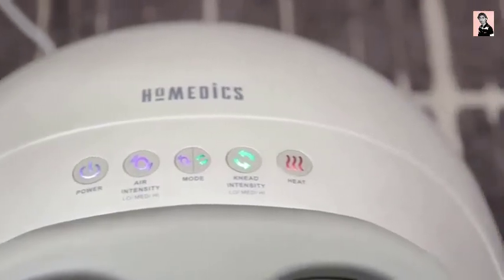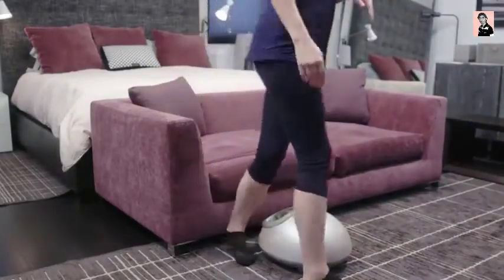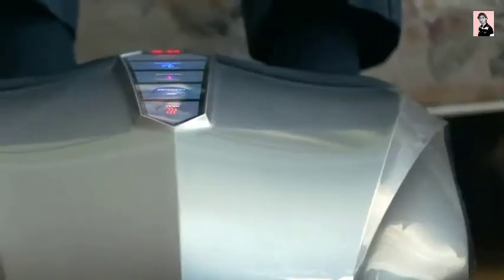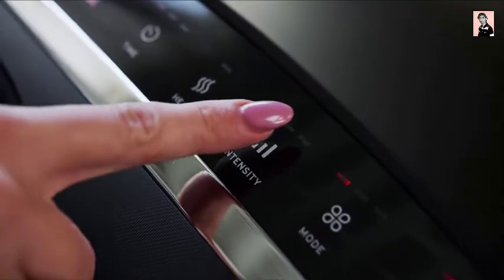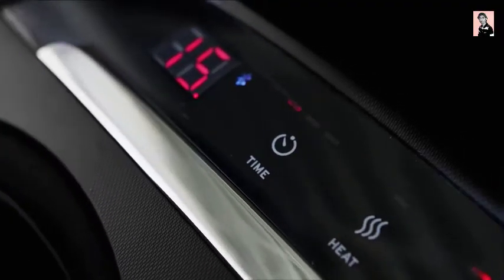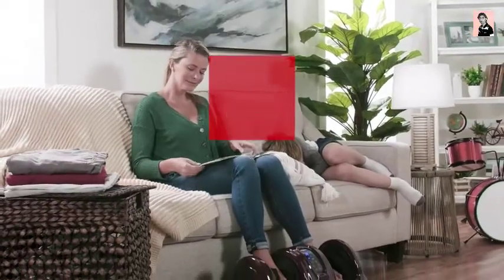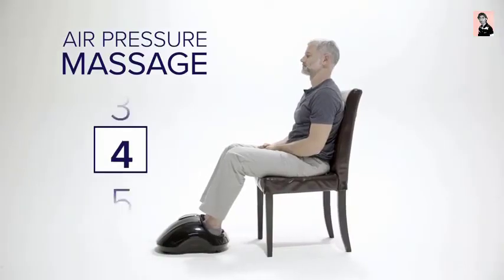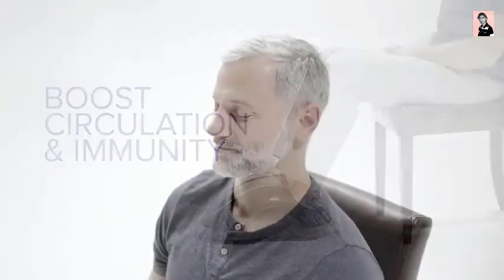Best Foot Massagers 2022 || Top Foot Massagers in 2022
After finishing a long day of work or having walked for a long time, there is nothing more special than coming home and enjoying a delicious and pleasant foot massage, but what happens if you do not have someone to pamper you with this? way? You do not have to worry, in current times everything has been updated and thanks to that, we can enjoy that moment of relaxation thanks to the foot massagers that we will show you below.
The foot massager is indicated for almost all body types, since it allows a general physical and mental improvement in a simple and relaxing way.
A foot massager is a great way to do this relaxing exercise on your own. The fact is that without them there would be no effective techniques to massage such a sensitive area of the body. Foot massagers open up a world of possibilities, both for patients for various reasons and for those who simply want to relax. In addition, the market offers a variety of products to satisfy all needs, from the simplest to the most sophisticated.
In this buying guide we evaluate the best 5 foot massagers and compare them to offer you the one that best suits your needs. All makes and models offer similar basic features, but our selection stands out from the rest thanks to great technological innovations, ease of use, quality materials and even an efficient customer service that helps you when you need it most.